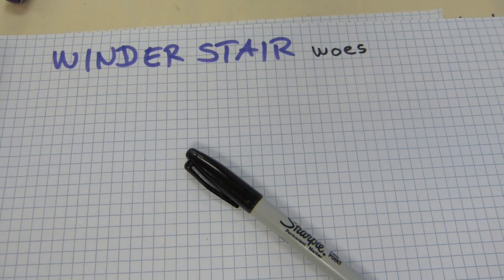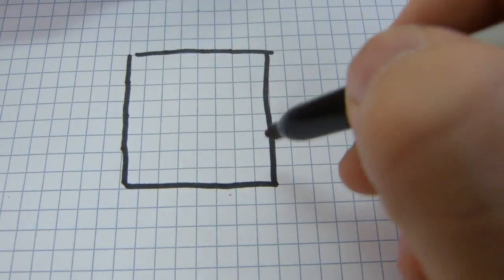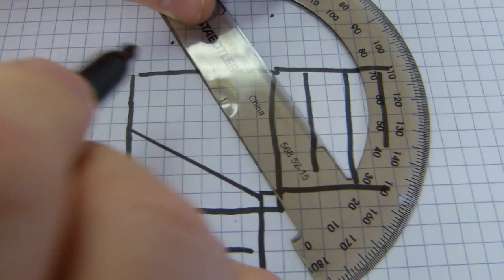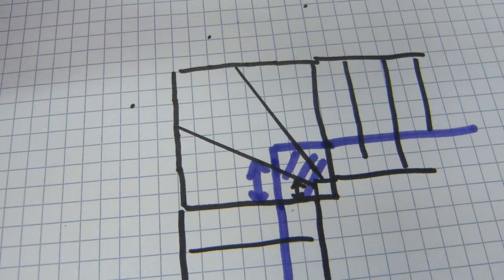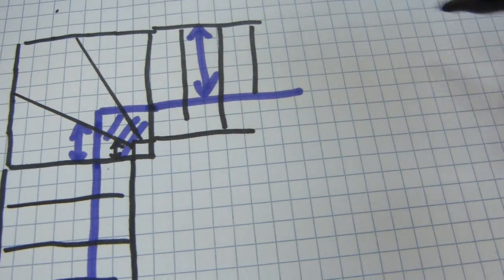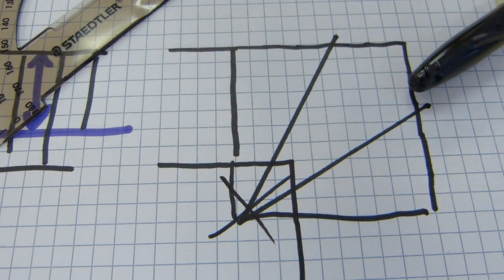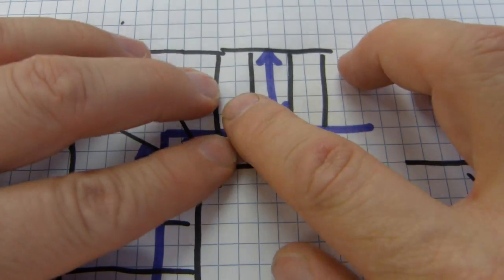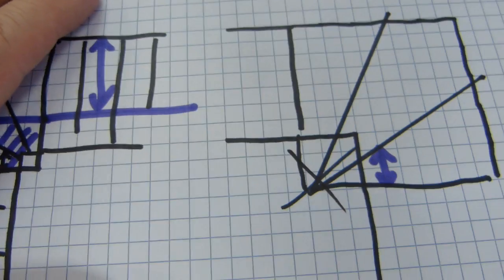Winder stair rebuild options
2 possible geometric configurations explained